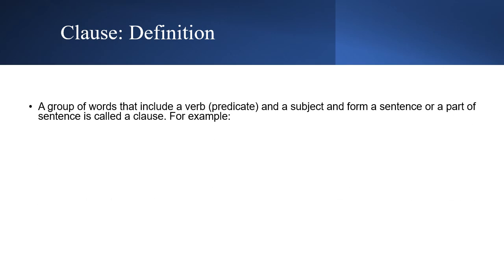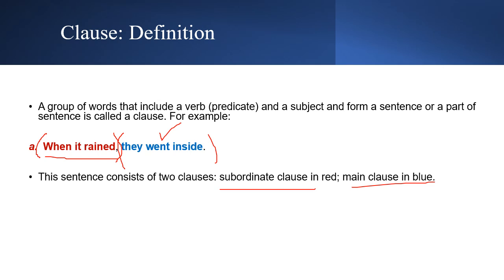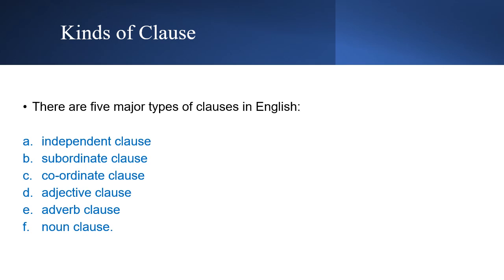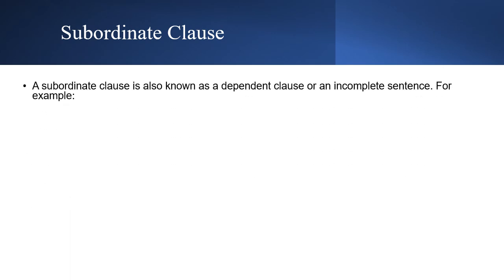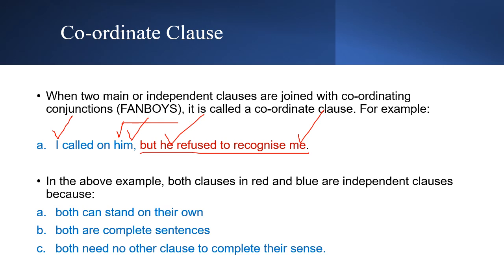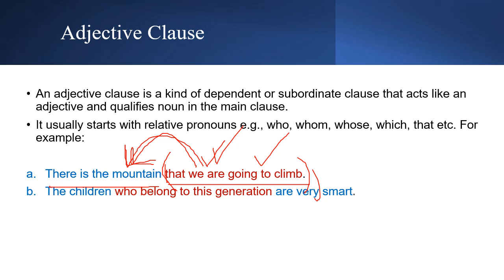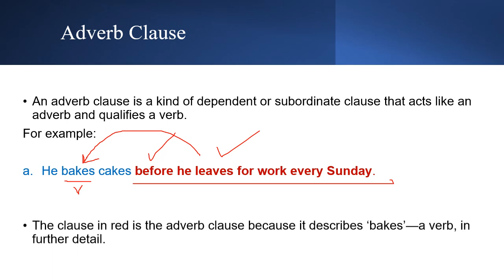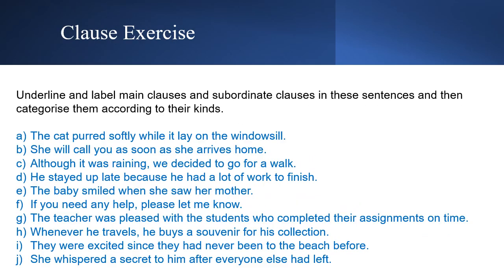Lesson 14: Clause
In this video, I have explained the clause, its types and different rules that apply to it. This is a very useful video to understand how to write clauses correctly in various situations and how to identify various types of clauseswhile analysing language, particularly important for GCSE and Functional Skills English students.